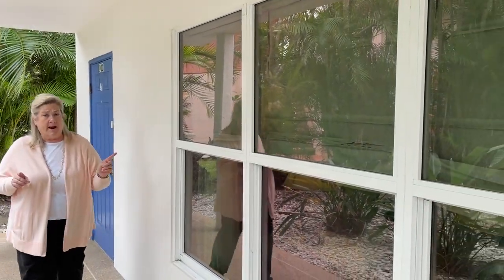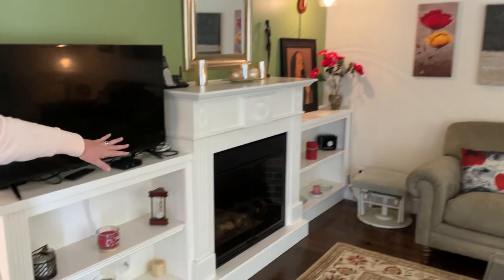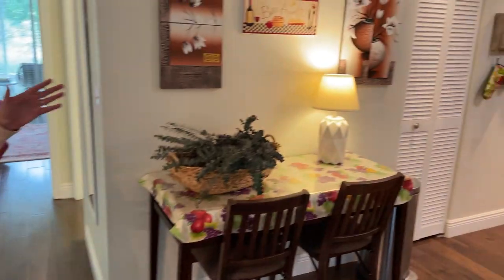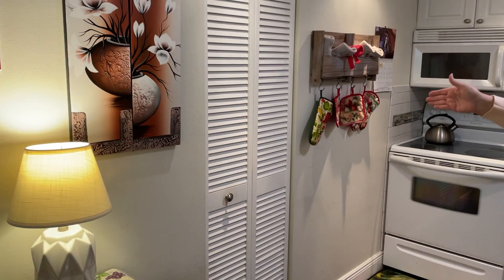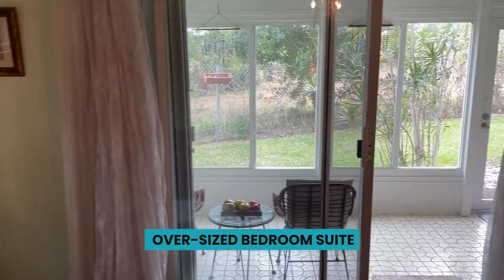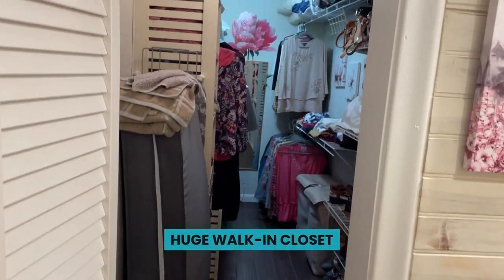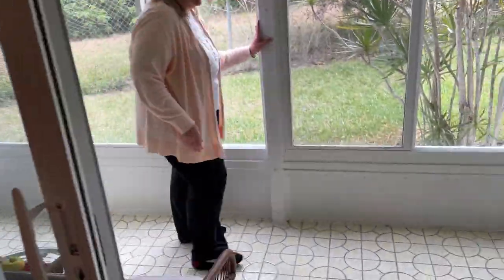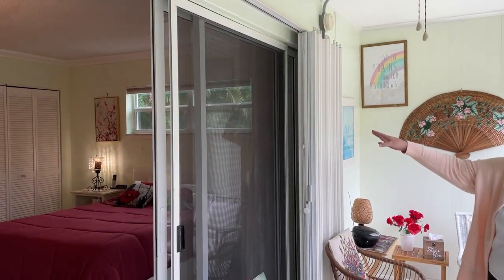101 Greenbrier A, West Palm Beach, Florida